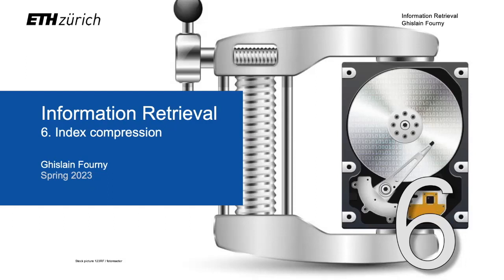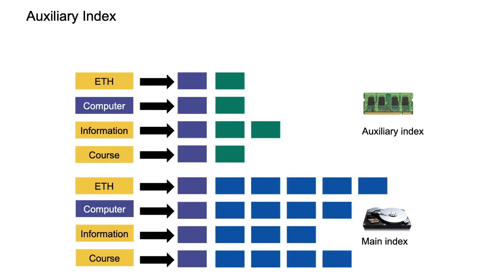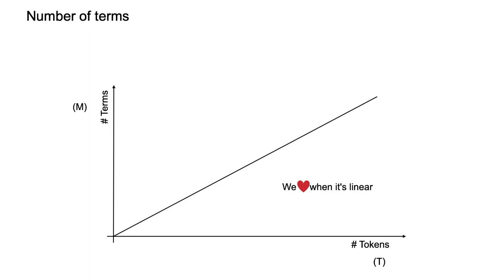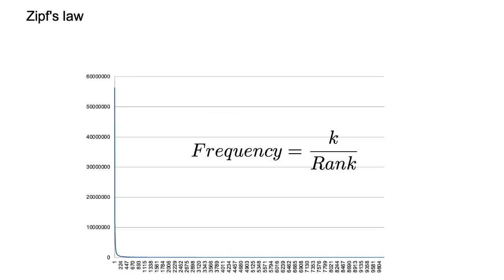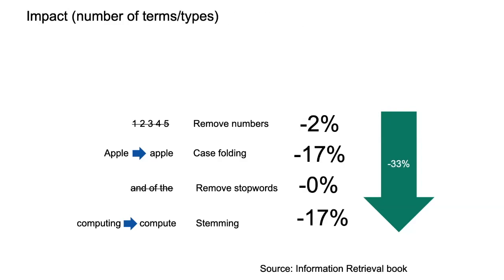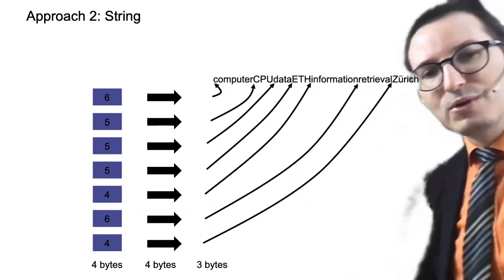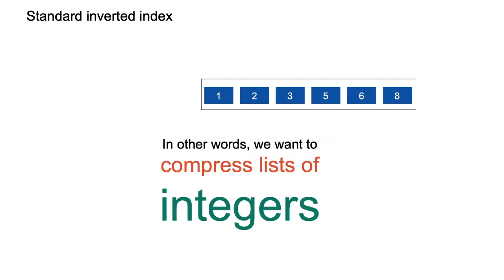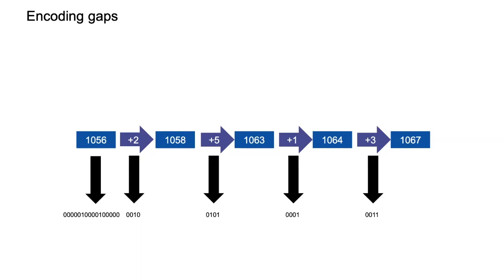6. Index compression (1/2) - Information Retrieval - ETH Zurich - Spring 2023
Credits:
1. Many pictures were acquired through a general license from 123RF.
2. Some pictures were generated with DALL-E 2.